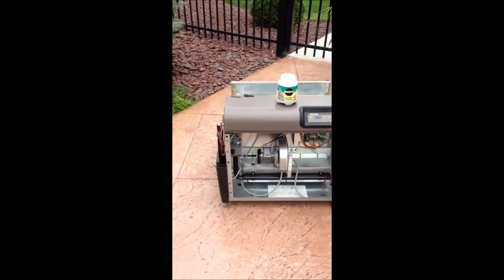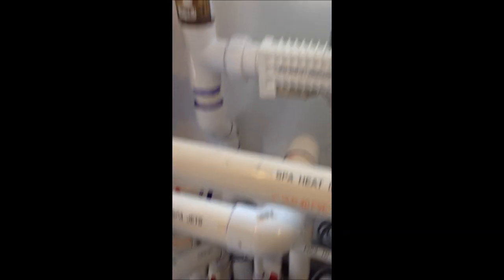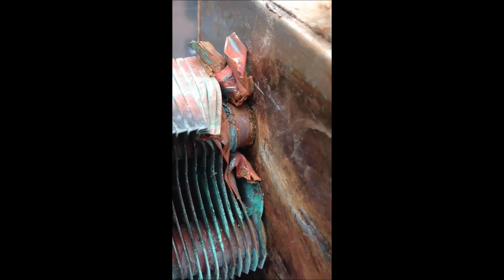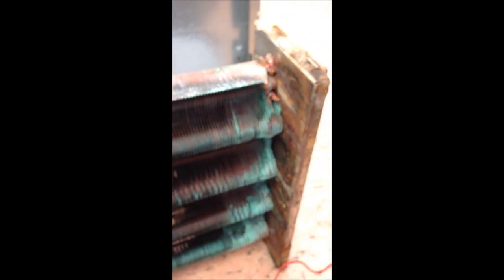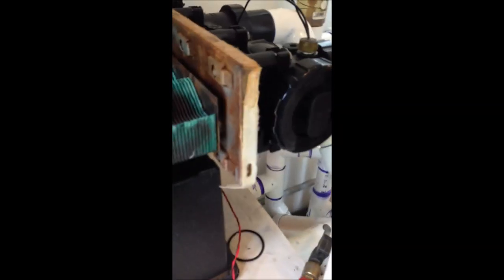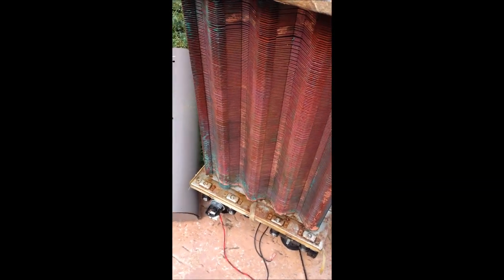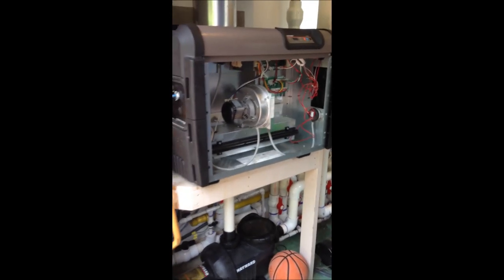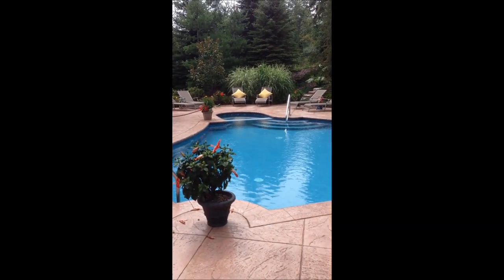Hayward H350FDN Heat Exchanger Repair